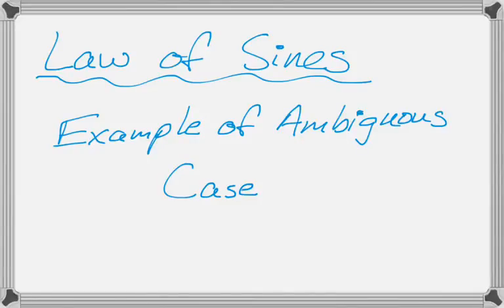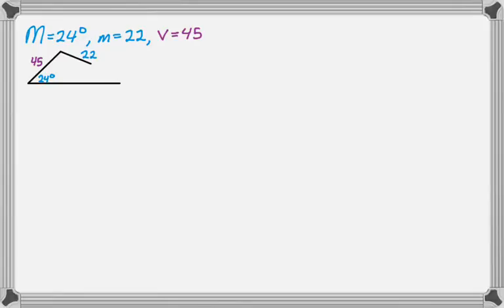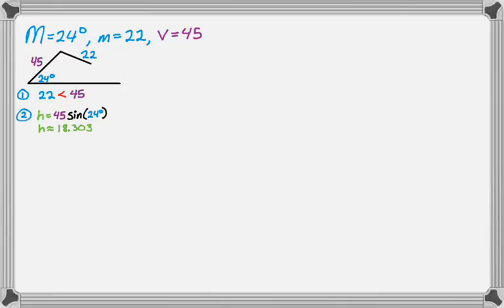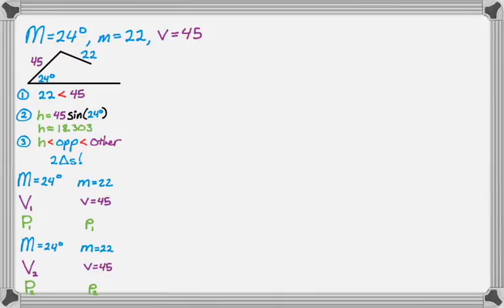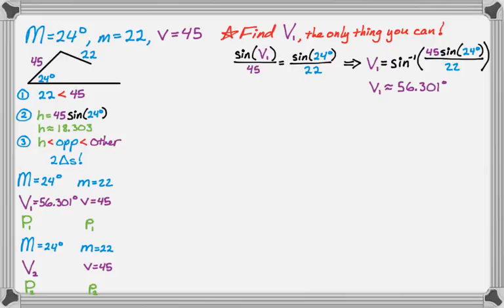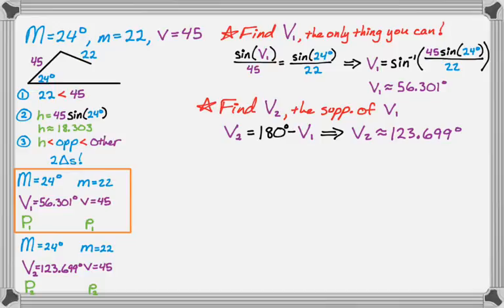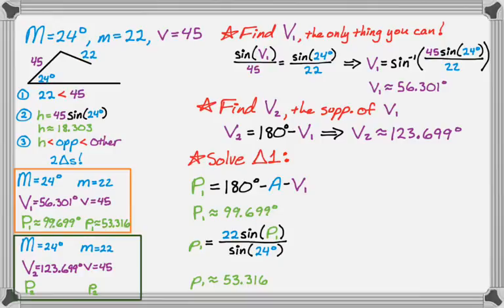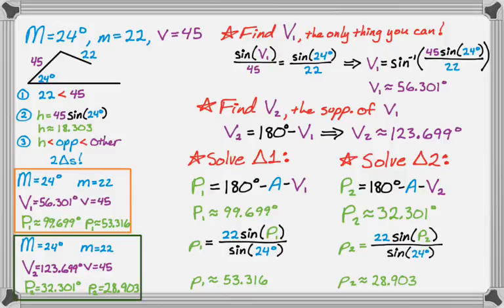Law of Sines Ambiguous Case Example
Solving angle-side-side (side-side-angle) case with two triangles.  I use the same method every time and try to stay as organized as possible.